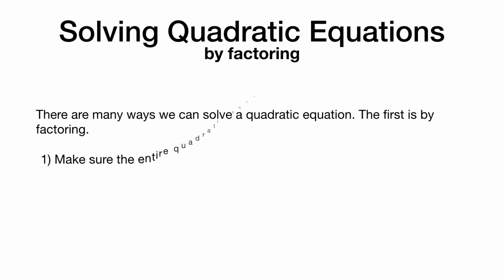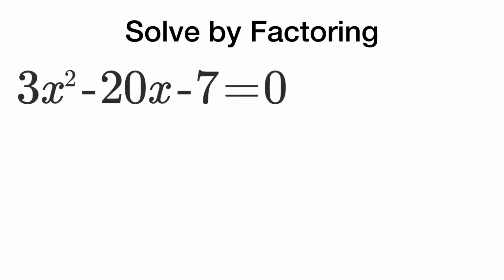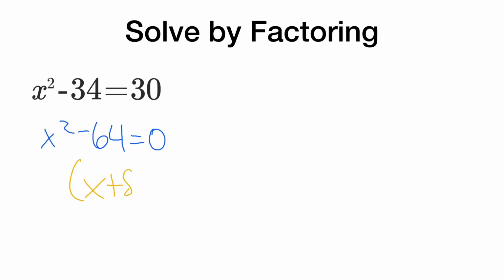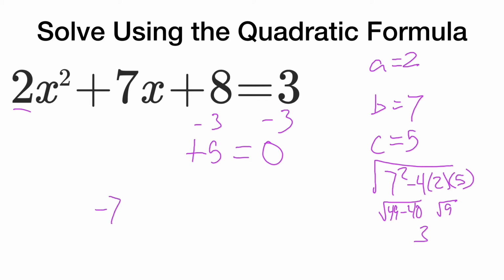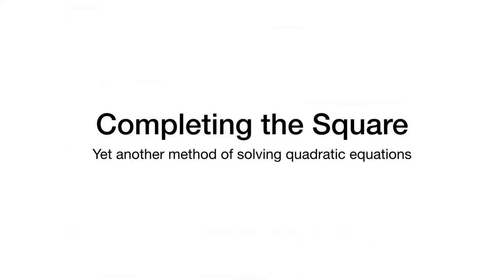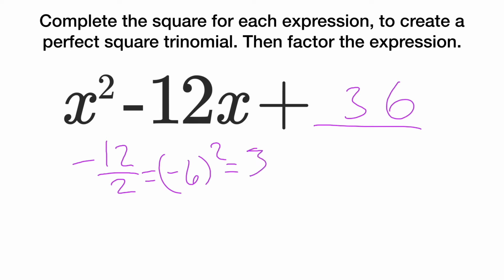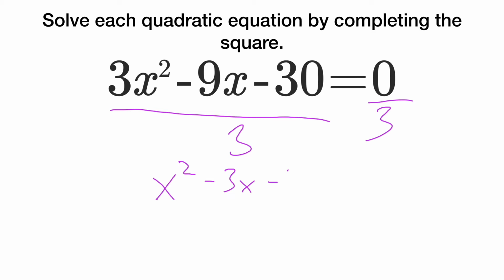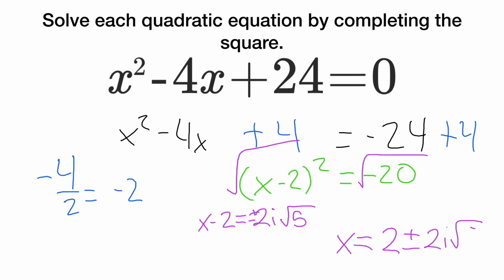Solving Quadratics with a Winter's Poem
You will learn about Solving Quadratics through factoring, Quadratic Formula and Completing the Square.